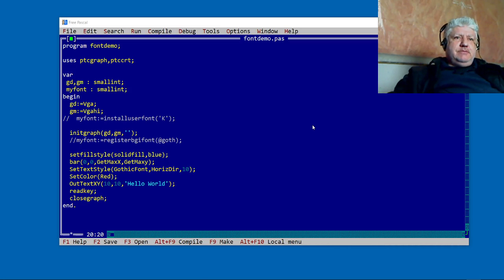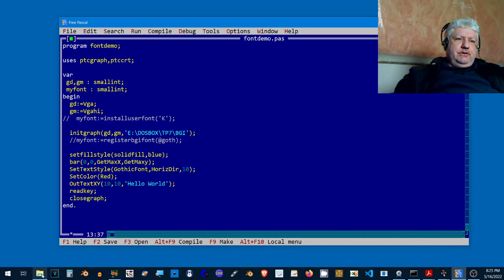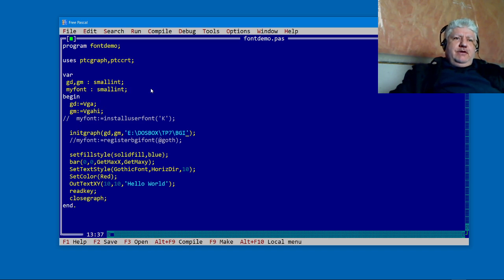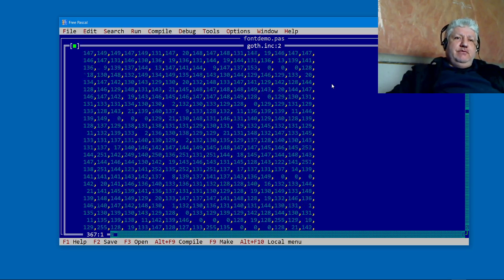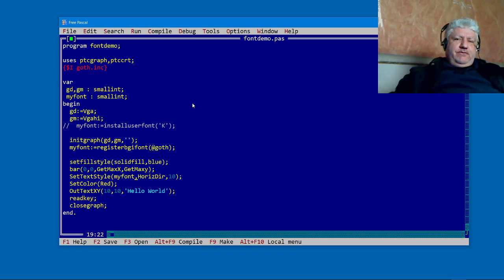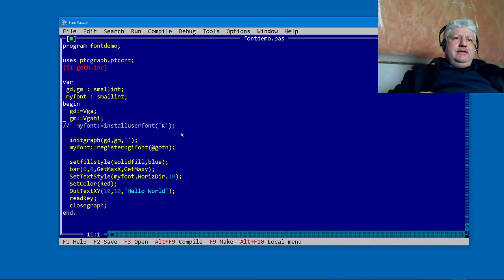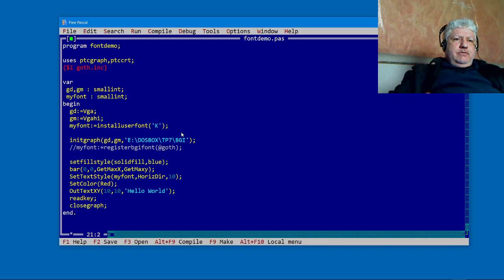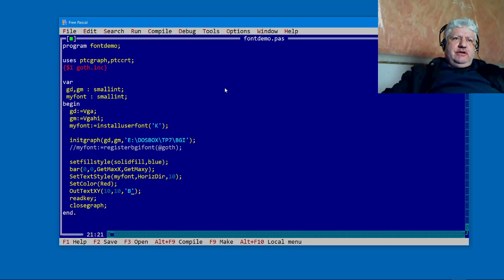Freepascal With Borland BGI CHR Font Files - Day 129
Hey Future Nick here - I made a better CHR font editor

Testing how well freepascal supports Borlands Turbo Pascal Stroked Fonts

Also using freepascal bin2obj utility to link font to exe